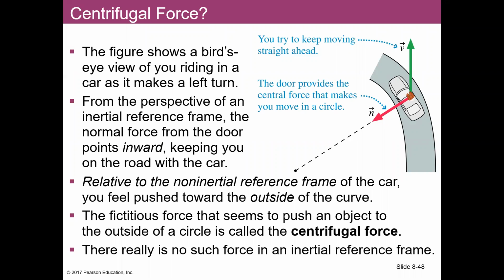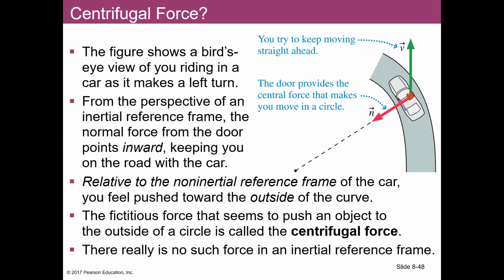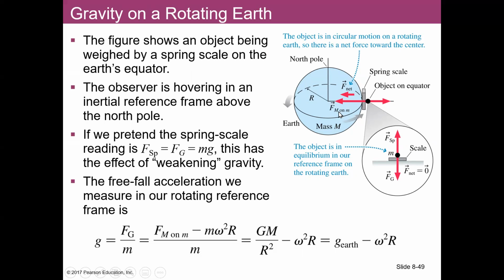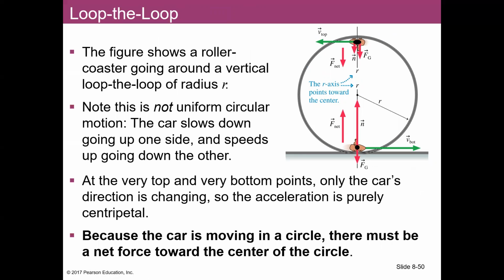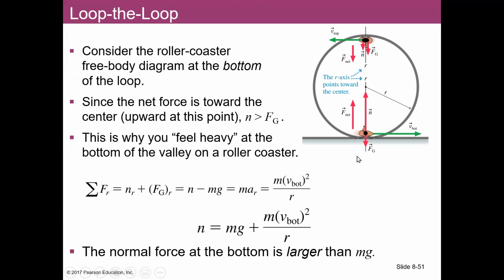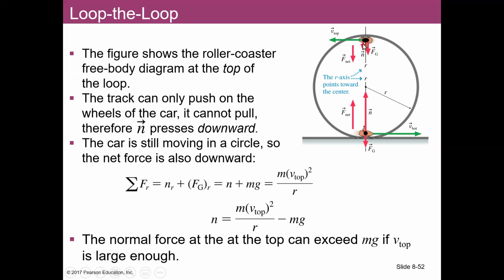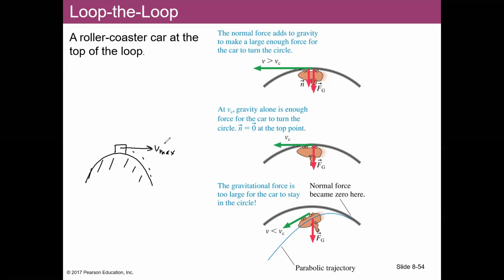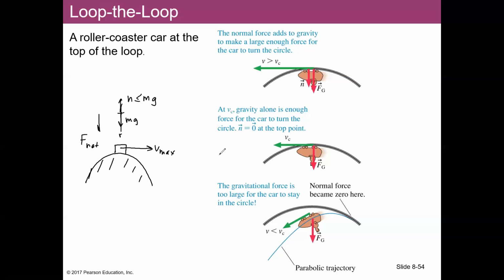Chapter 08 Section 04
Reasoning About Circular Motion

-Noninertial Reference Frames
-Centrifugal Forces
-Roller Coaster Loop-the-loopResoning